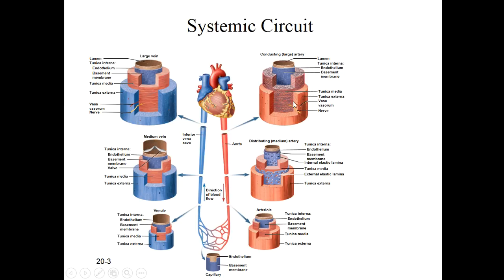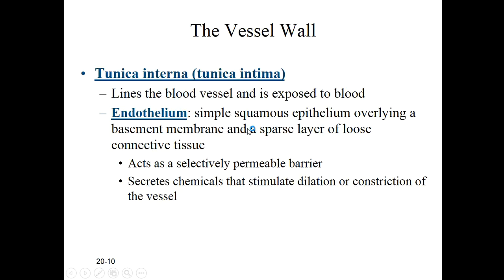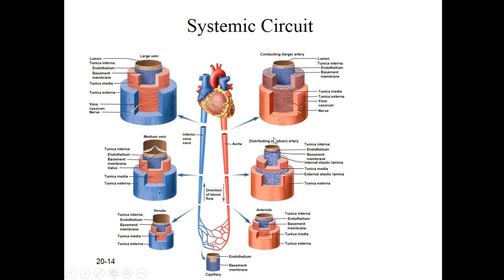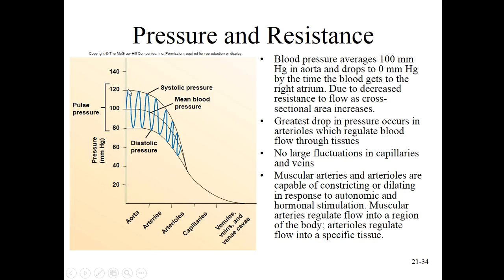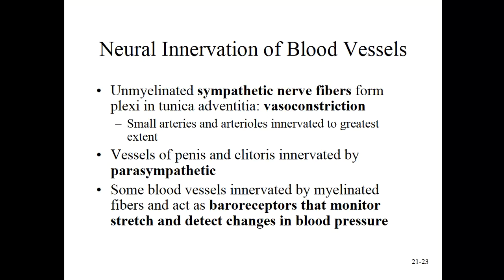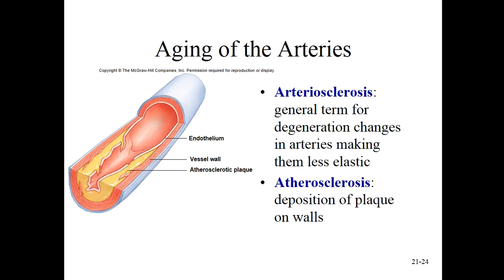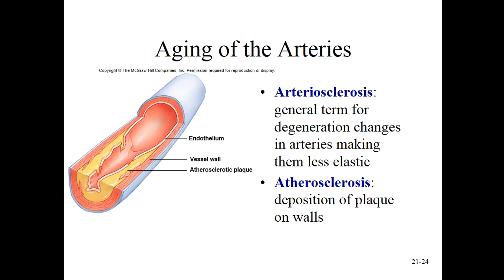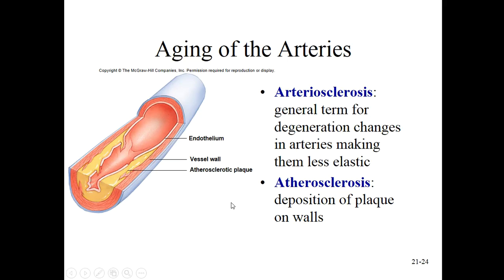202 Ch 21 part b screencast